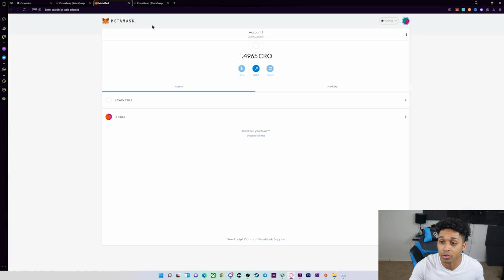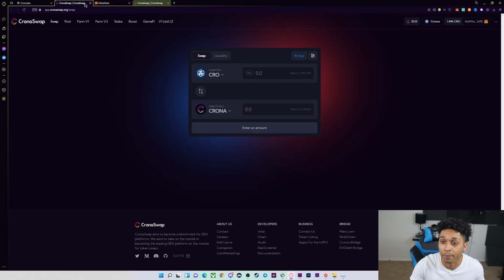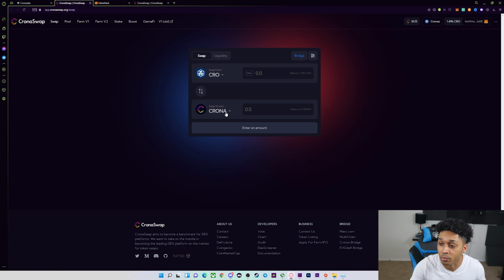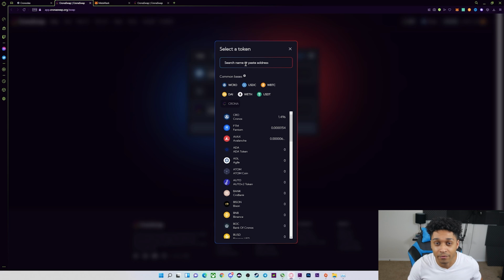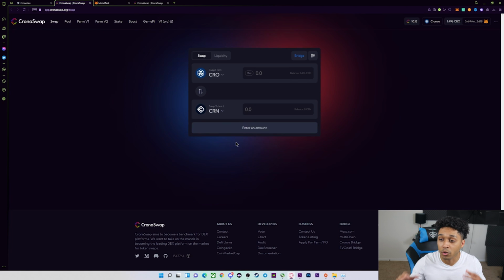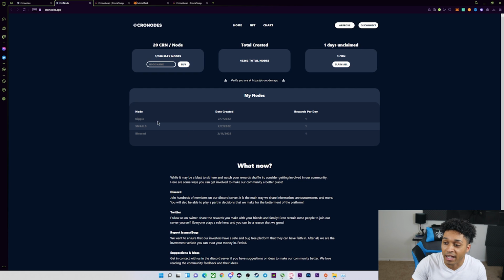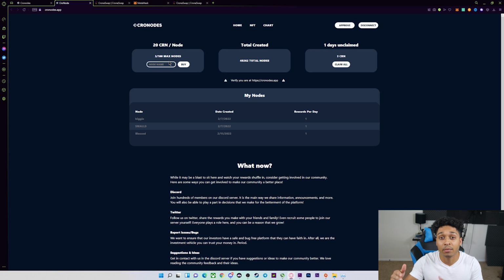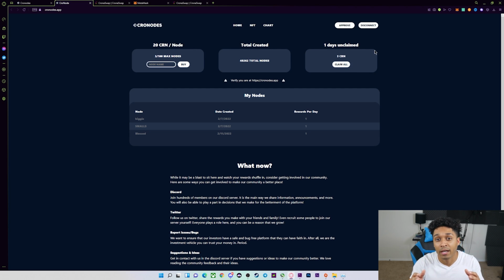How to Buy Cronodes Step by Step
I am going to show you step by step how to get Cronodes and the Nodes. Make sure to watch to the end!

KuCoin Code - r3BLABU